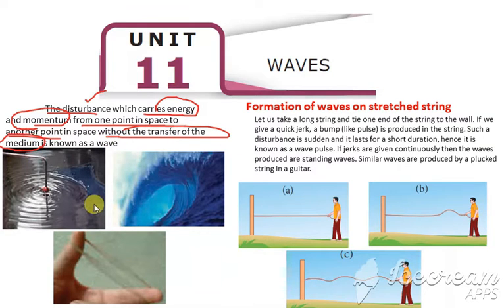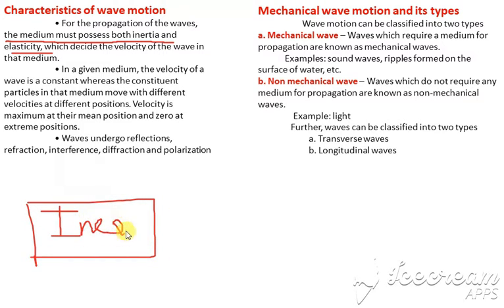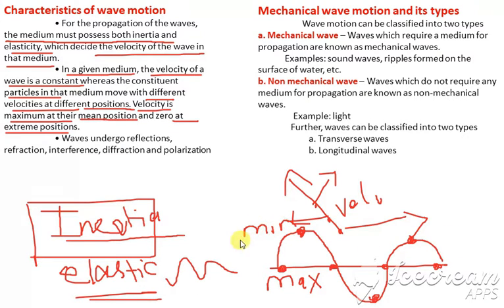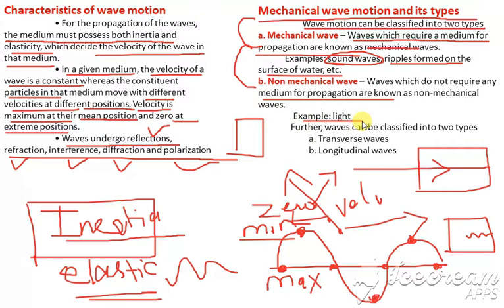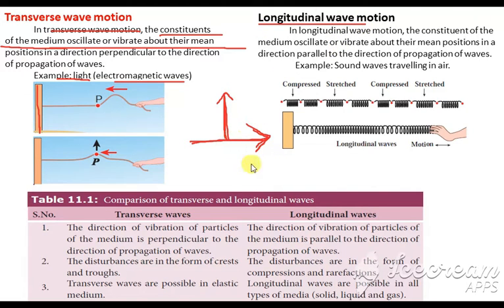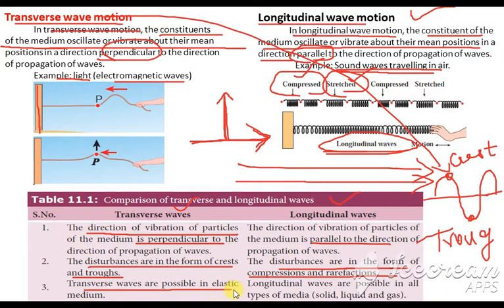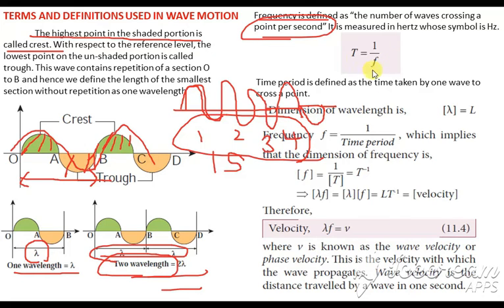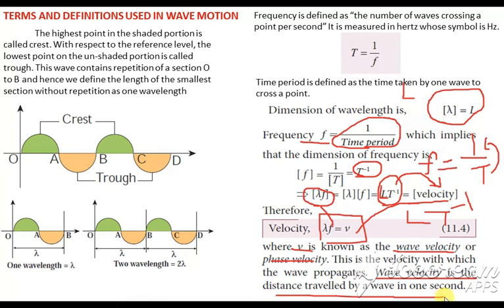11\ CH 11\ WAVES